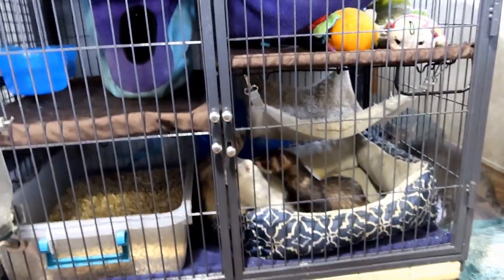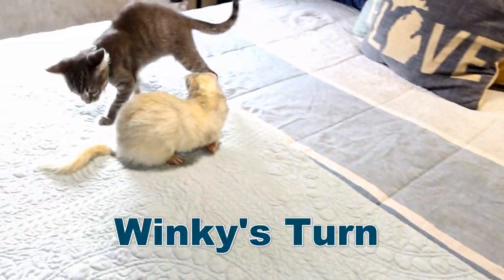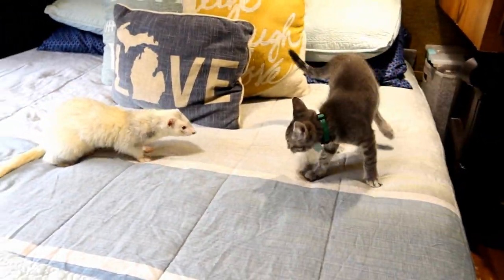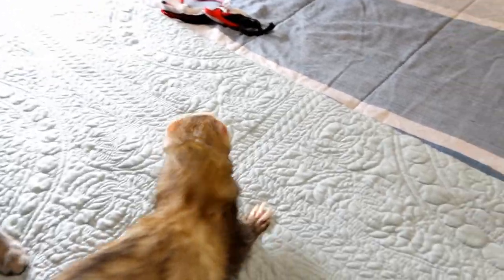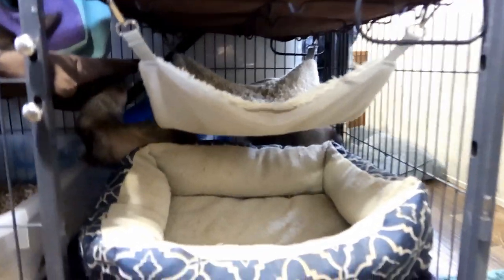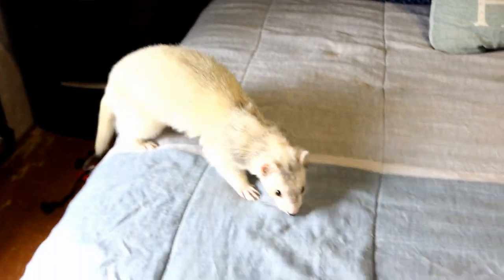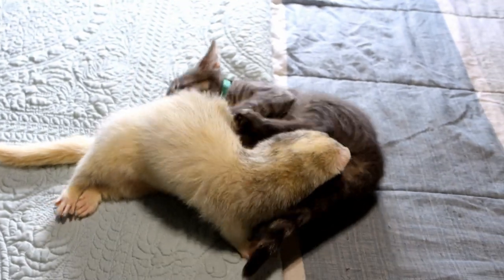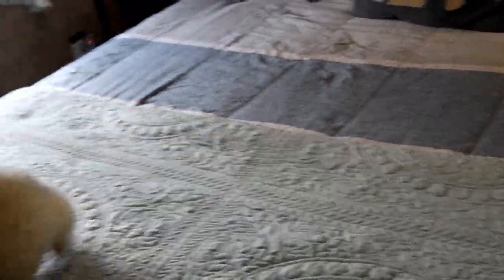Ferrets Meet a Kitten for the 1st Time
Care should always be taken when introducing new pets to your old pets. While it's common for a cat to get along with ferrets, it's not always the case. For example, our 17 year old cat, Midnight, does not really like the ferrets. They have learned to coexist peacefully and just ignore each other, but they will never play together. We are hoping that with starting with Loki at a young age (8 weeks old), that he will enjoy being around the ferrets.

If you have any doubt in reading animal behavior, it's always best to play it safe, and not allow them to interact. In this video, you will see one of our ferrets, Winky, playing with Loki the kitten; but it can easily be interpreted as fighting. Similarly, it could be easy to mistake a fight as playing, which could be a disaster. We have owned 5 different ferrets over the last 5 years, and we have learned that Winky always plays the most "aggressively". There are times that even his brothers want to disengage playing with him.

We just want to show our journey of introducing our kitten, Loki, to our Ferrets. This is not intended to be a tutorial of introducing a cat to ferrets.

💚Want to Stay Up to Date on What We're Doing Right Now??💚

We are Fred and Liz Comai. We are best friends who have been married since 2009, and have been camping together for just as long. We started as simple weekend-warriors, camping with just our 2 dogs on the weekends. Now we are full-time RVers with a cat, 2 dogs, 3 ferrets, and 3 parrots, living in our 27 foot Travel Trailer. We love adventure, and we love our pets!
We want to show YOU how to Live Life with Your Pets!